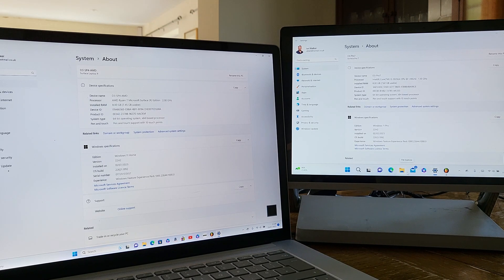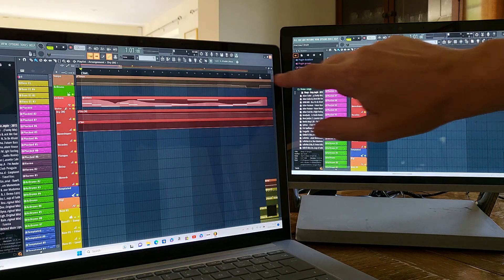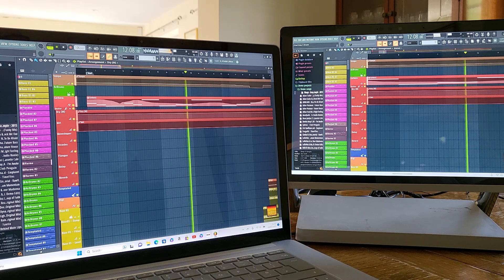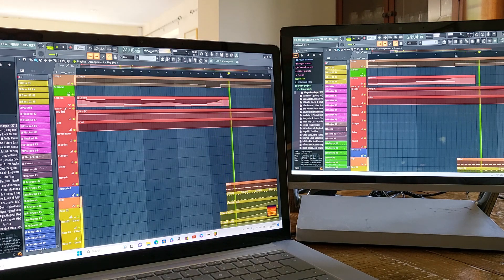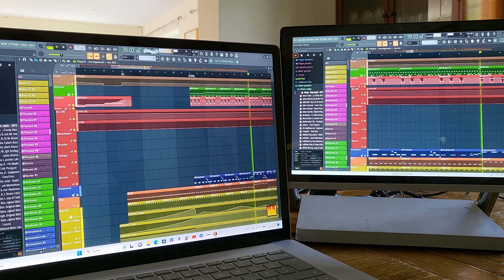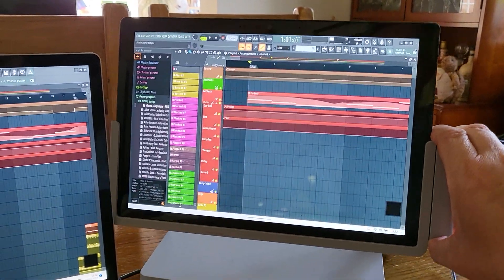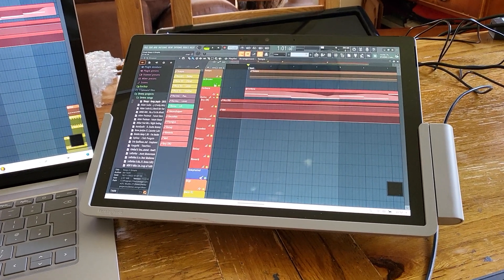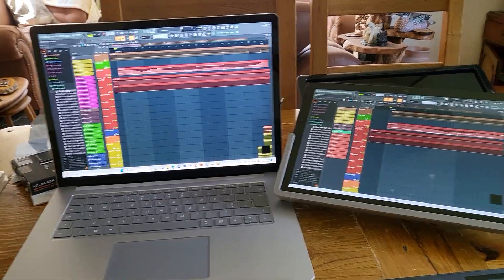FL Studio - Surface Laptop 4, AMD Ryzen 7, 8gb vs Apple Mac Mini M2, 8gb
I run the same FL Studio project in both bits of hardware to see how well they compare:

Surface Laptop 4, AMD Ryzen 7, 8gb vs Apple Mac Mini M2, 8gb